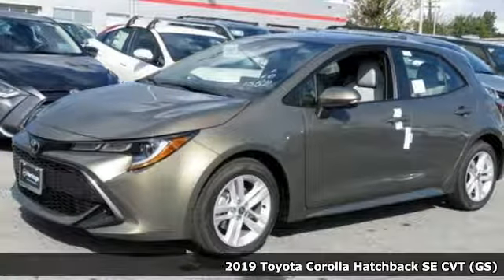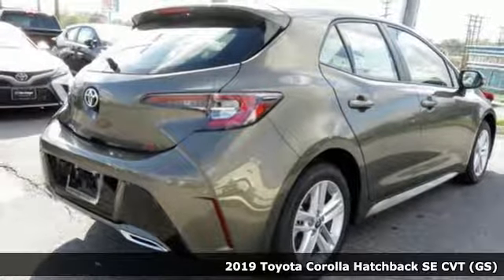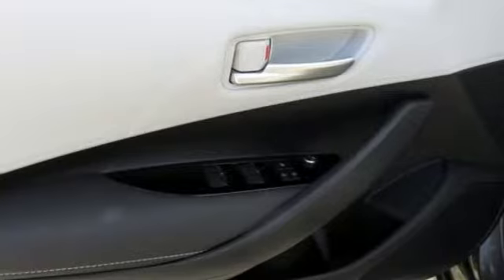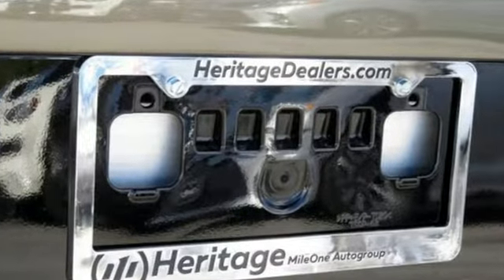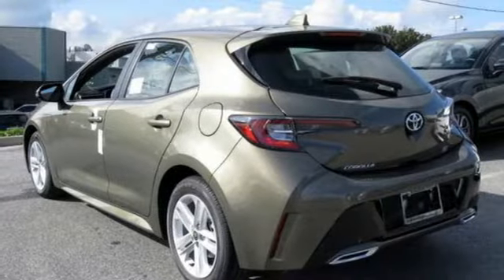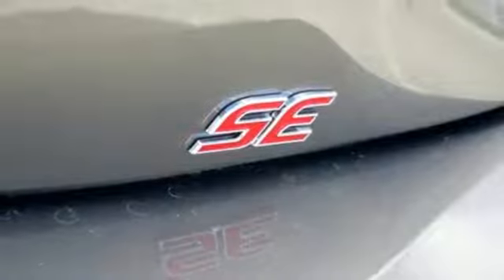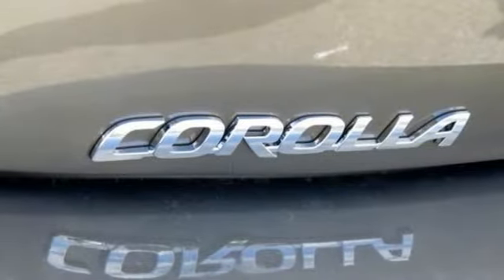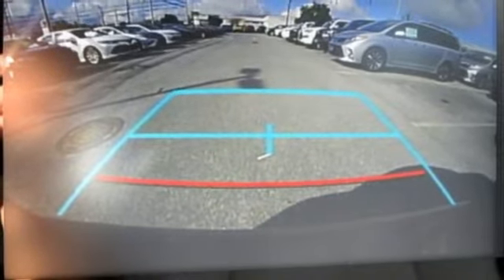2019 Toyota Corolla Hatchback Baltimore Catonsville, MD 3T016020 - SOLD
Year: 2019
Make: Toyota
Model: Corolla Hatchback
Trim: SE
Engine: 2.0L I4
Transmission: CVT
Color: Brown
Interior: Ash
Stock #: 3T016020
VIN: JTNK4RBE8K3016020
*Your additional costs are sales tax, tag and title fees for the state in which the vehicle will be registered, any dealer-installed options (if applicable) and a dealer processing fee ($299 Maryland; not required by law); ($141 Pennsylvania). Prices are subject to change, and prior sales are excluded from these offers. While every reasonable effort is made to ensure the accuracy of this information, we are not responsible for any errors or omissions contained on these pages. Please verify any information in question with the dealer. brbrEvery Internet Price includes current applicable manufacturer rebates and incentives. You may also qualify for additional manufacturer incentive programs (e.g., college graduate, owner loyalty, and military). See dealer for more details about these programs. The applicable manufacturer rebates and incentives on this vehicle are: $750 - TMS Customer Cash - Cannot be combined with other offers - Exp. 10/31/2018

Address:
6324 Baltimore National Pike